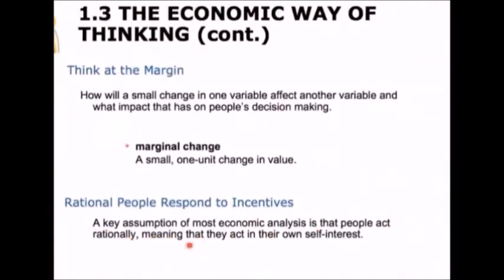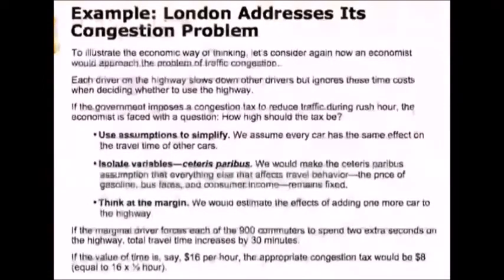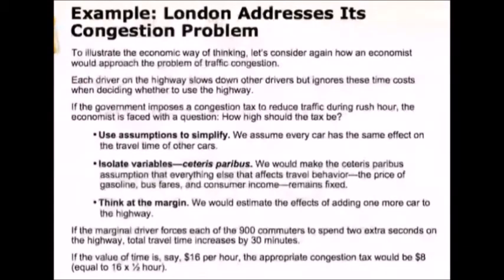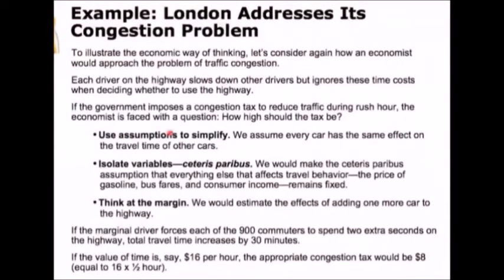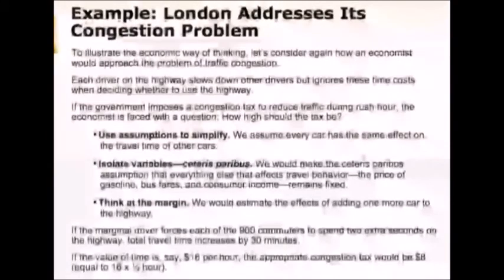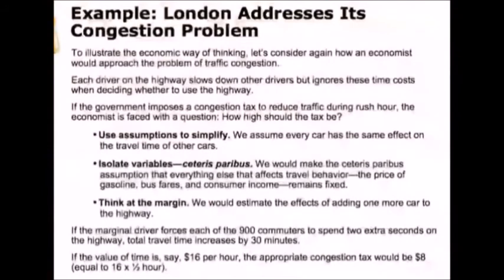Chapter 1 3 Economic Way of Thinking